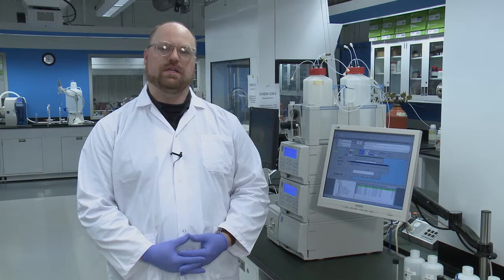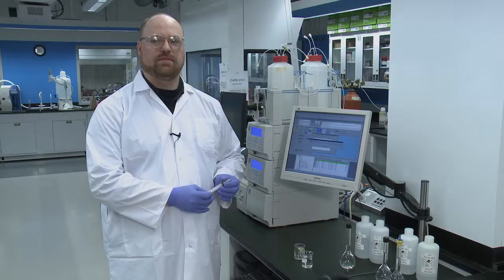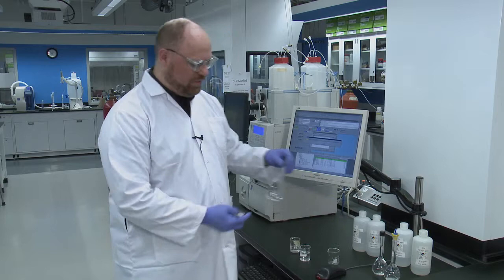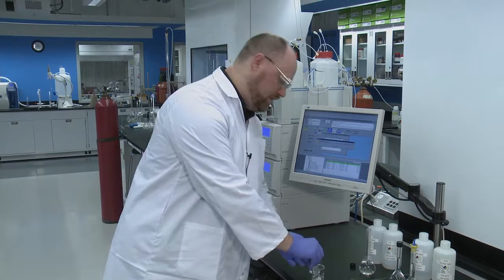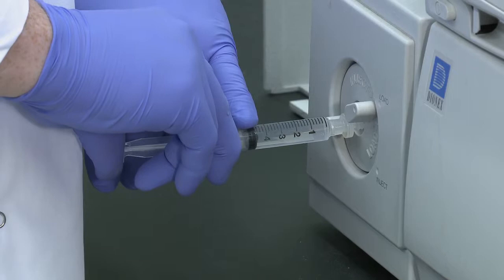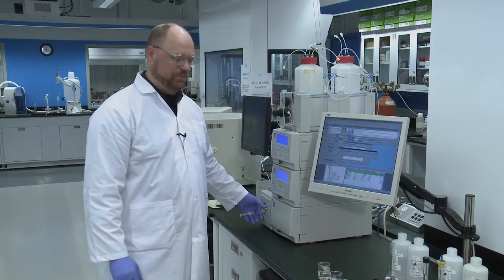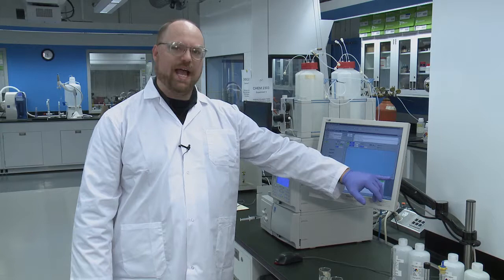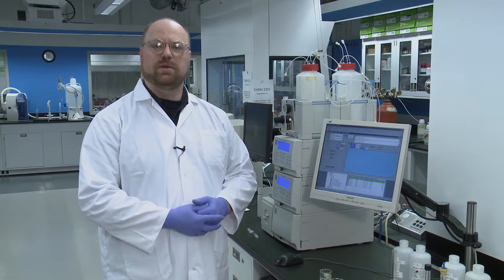Ion Chromatograph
Description of the method for employing the Ion Chromatographic system in CHEM 2302 at Carleton University Chemistry Department.